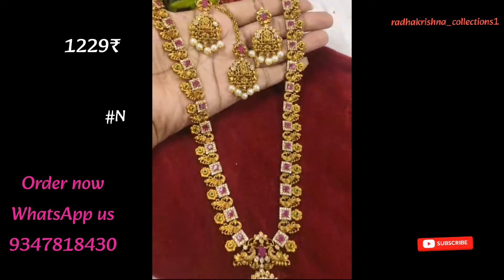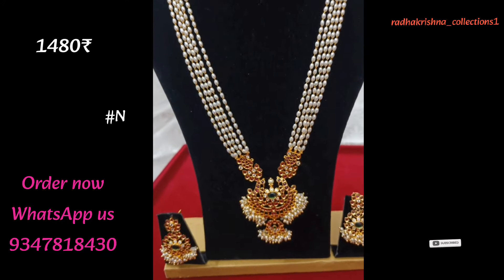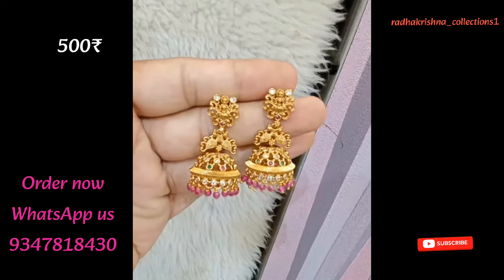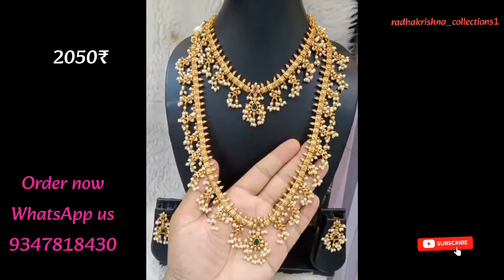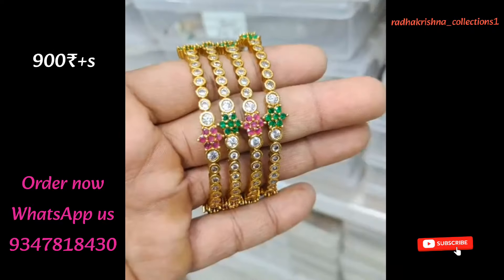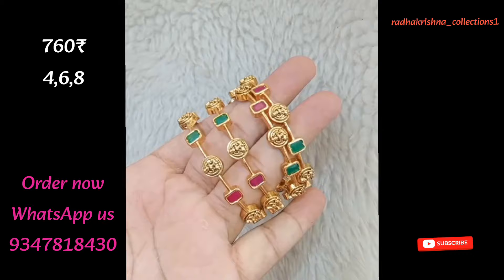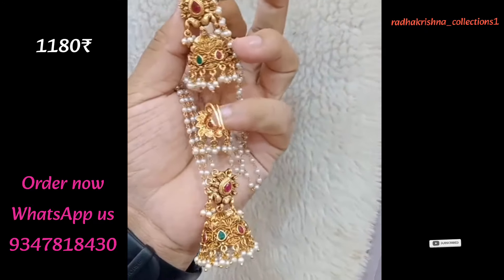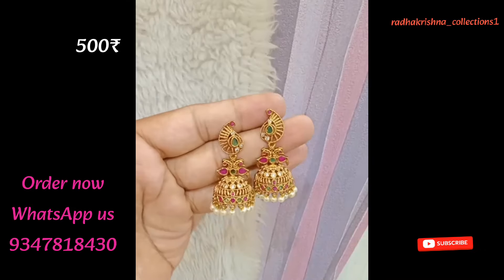one gram gold jewellery with price online shopping 🤩😍🫴||order now 👈